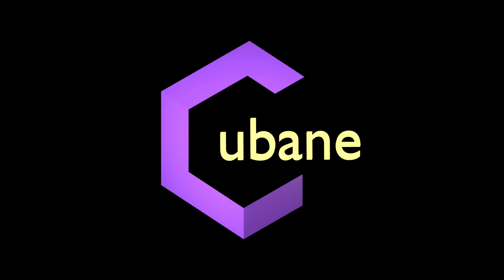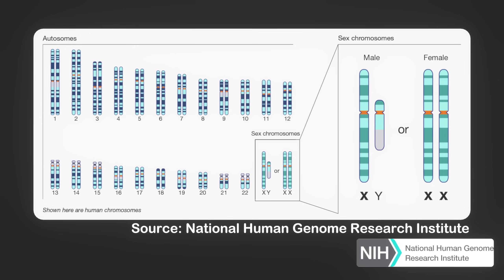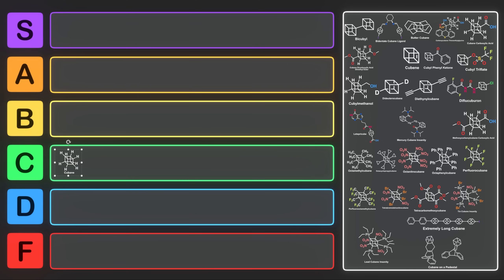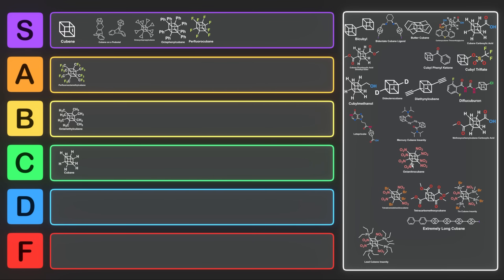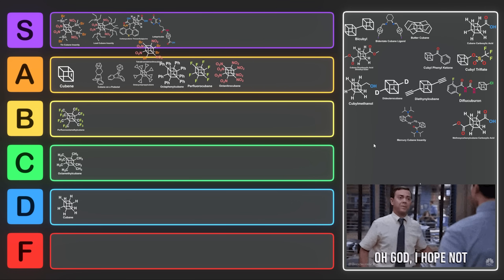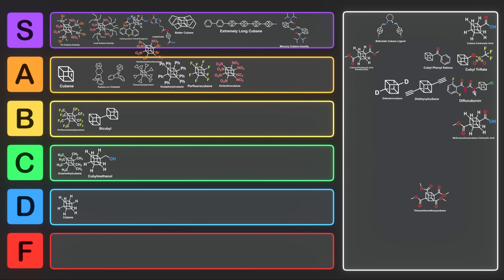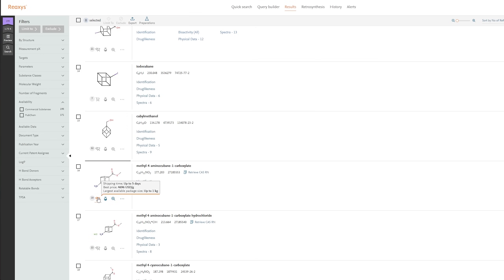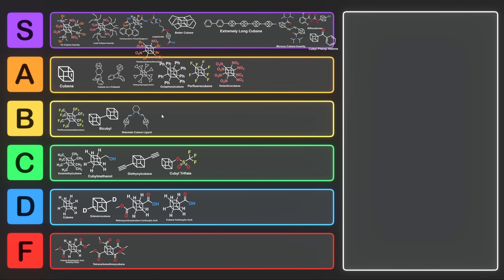Cubane Lore (Cubane Tier List)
Cubanes are a pretty neat class of molecules – in this video, we explore the applications of cubanes, and rank some impressive cubanes such as BUTTERCUBE!

Summary
In this, the host discusses Cubane, a cube-shaped molecule, and its potential applications in medicinal chemistry. Cubane is considered as a substitute for Benzene rings in new drug candidates. The 3D structure of Cubane allows for distinct interactions with target proteins or receptors. Additionally, Cubane can have different metabolites compared to Benzene. It is also explored in energetic materials. The video presents a tier list of various Cubane derivatives, highlighting their structures and uniqueness.

Highlights
💡 Cubane is a cube-shaped molecule that medicinal chemists want to use as a substitute for Benzene rings in new drug candidates.
💡 Substituting a Benzene ring with Cubane in an active pharmaceutical ingredient (API) could potentially improve binding to the target.
💡 Cubane's 3D structure allows for different interactions in space, unlike the flat Benzene ring.
💡 Cubane derivatives can have different metabolites compared to Benzene, which is important for drug elimination from the body.
💡 Cubane is also explored in energetic materials, although its large-scale production poses challenges.
💡 The tier list of Cubane derivatives ranks them based on their impressive structures, with S tier being the most impressive.
💡 The video acknowledges the need for more commercially available and affordable Cubane derivatives to advance research and drug development.

*Team*
Writer/Producer - That Chemist (Joey)
Editor/Lead Animator - ReformLabs
3D Systems Engineer - Robot Chicken
Thumbnail Artist - RinFroggy

*Acknowledgements*
Thanks to the people on Twitter who helped suggest cubane references! Especially Kitspiroplatin for the reference of the extremely long tetracubane iodide! I also want to acknowledge that Tom will eventually make cubane.

mercury cubane insanity (compound 71)
methoxycarbonylcubane carboxylic acid - 10.1002/chem.201901086